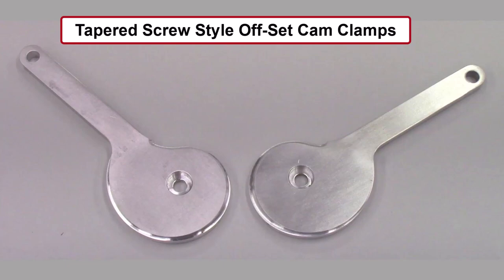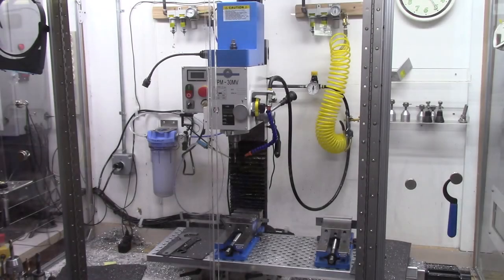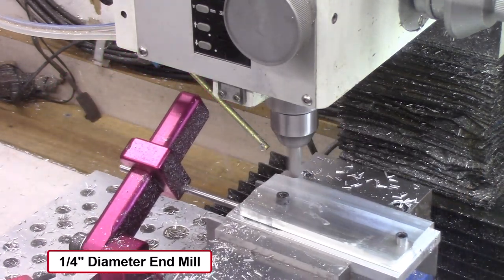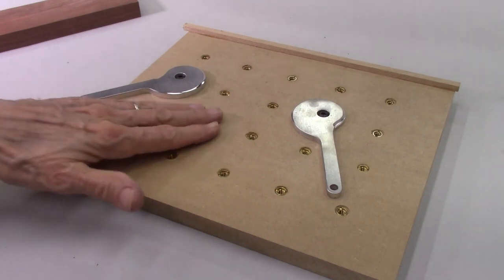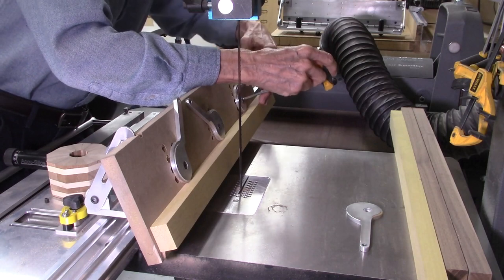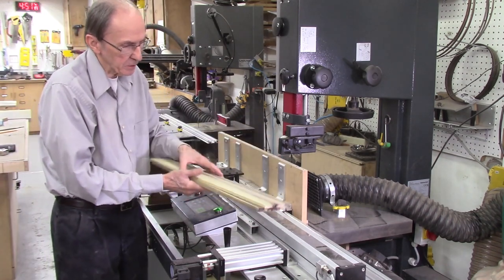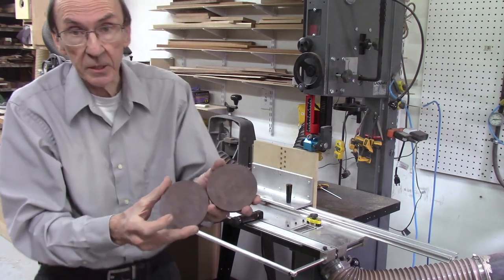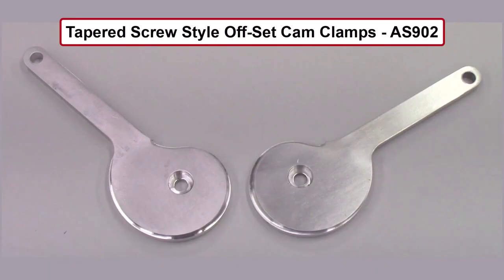Tapered Screw Style Offset Cam Clamps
This video describes the design, machining and theory of operation of the new Tapered Screw Style Off-Set Cam Clamps and also demonstrates 4 different applications of these clamps.

The Tapered Screw Off-Set cams were developed to enable the accurate attachment of boards to the sacrificial fence.

They are available as a set of two off-set  cam clamps, one left and one right turning with two 1/4" mounting screws.  The center hole is countersunk to accept a 1/4" round head bolt which is included with each offset cam.

The bottom edge of the off-set cam is tapered by 5 degrees.  The top edge is tapered in a screw type direction from a top distance of 0"  at one side on the top surface and down 0.150" on the other edge of the top surface of the off-set cam.  This provides for a screw type action against the board being clamped to the sacrificial fence to force the board against the sacrificial fence and assure accurate slicing of boards.

Using these tapered screw off-set cam clamps, we have been able to attach boards to the sacrificial fences with no gap between the boards and the sacrificial fence.